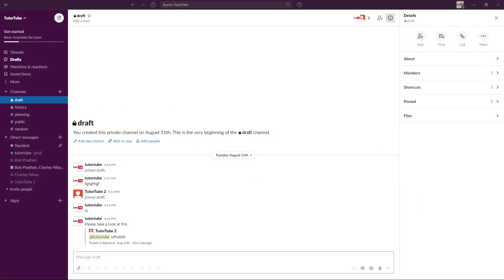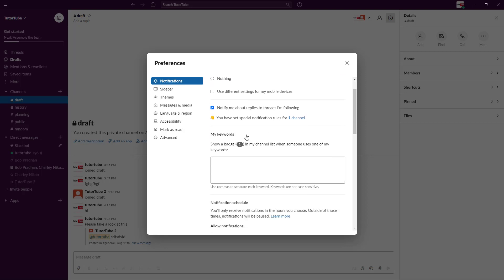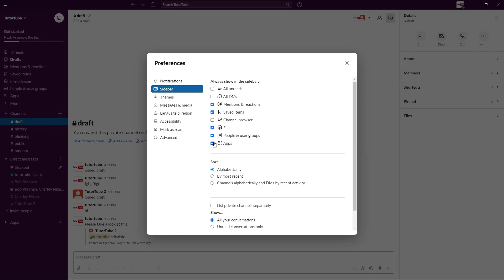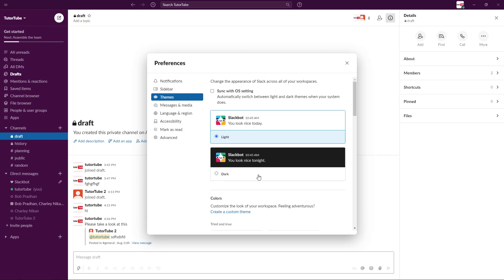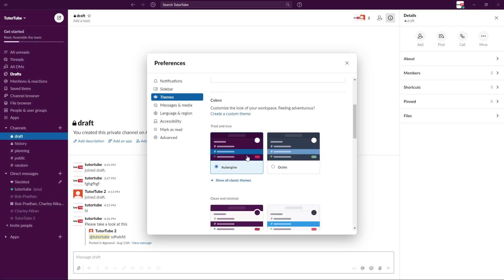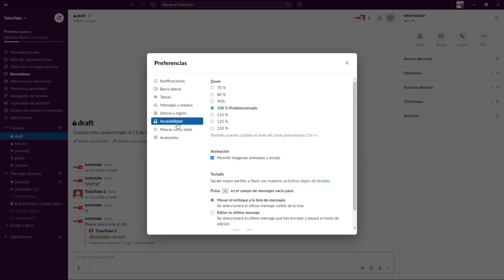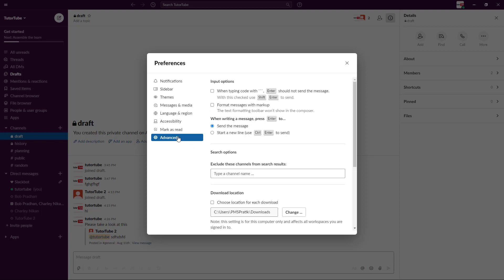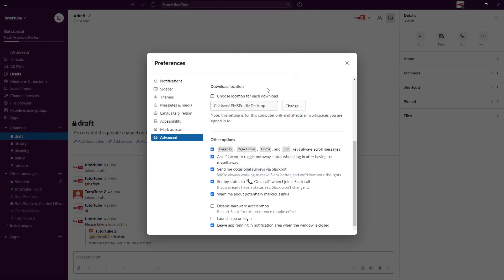Slack Tutorial - Lesson 25 - Preferences Options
In this tutorial, we will be discussing about Preferences Options in Slack